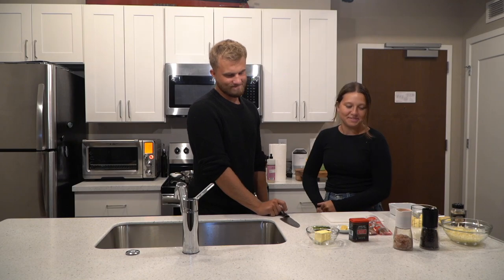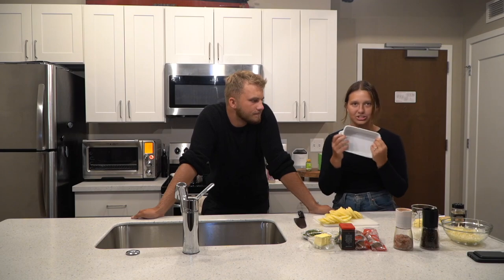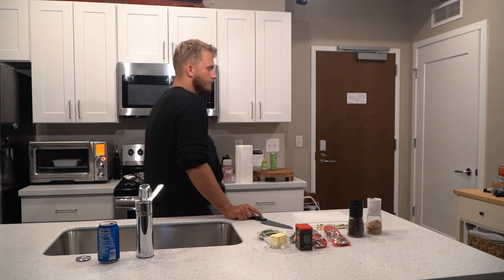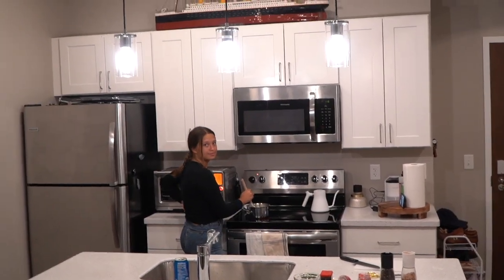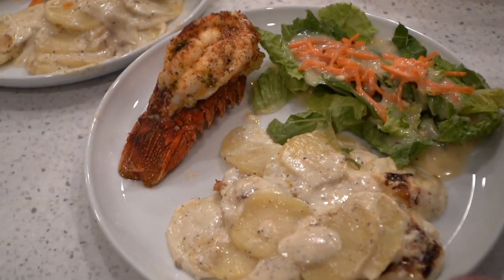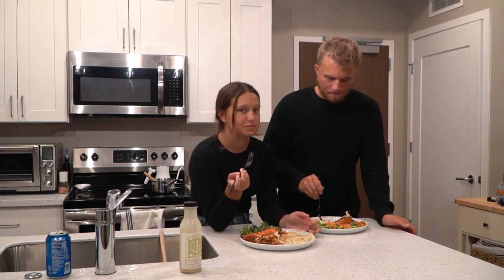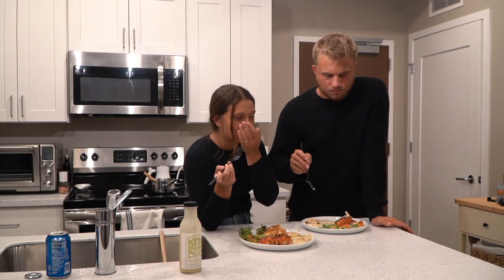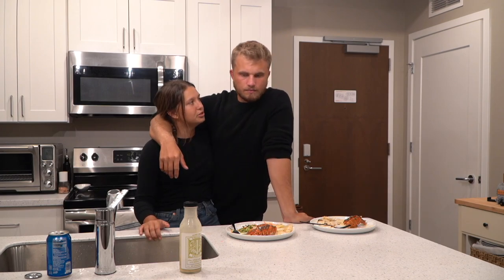cooking lobster together... or at least tried to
Heyyyy, lets cook a lobster dinner together... or a least try to. We had so much fun making this video and we hope that you enjoy it!